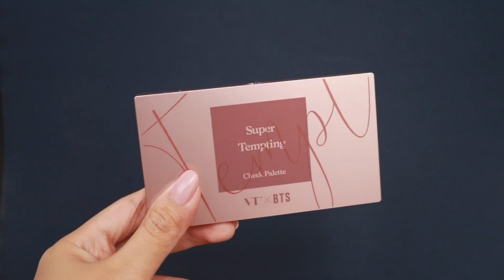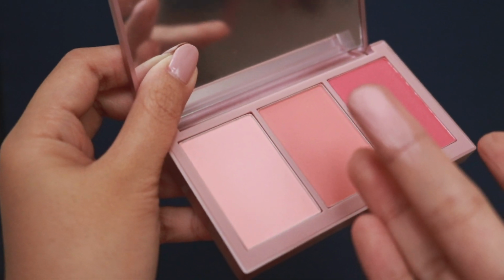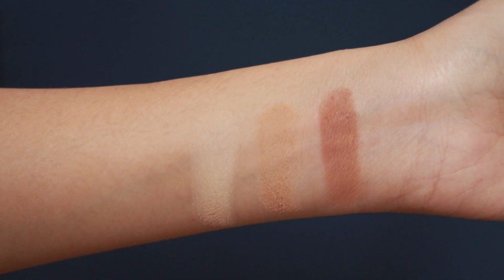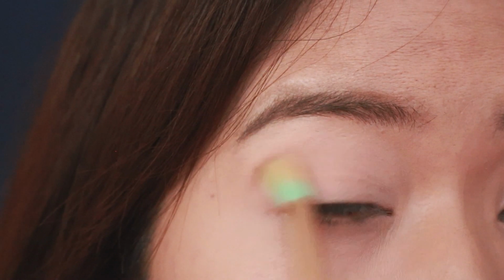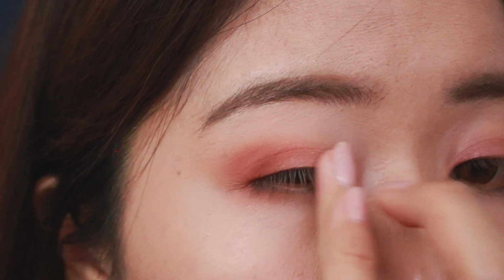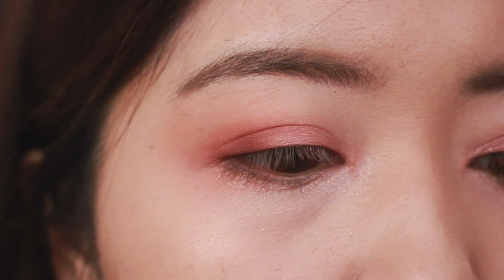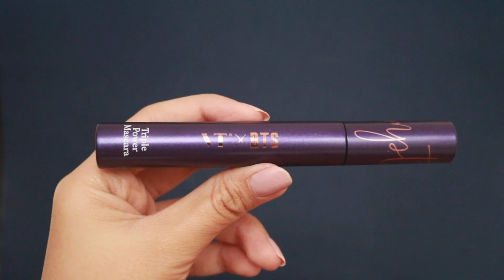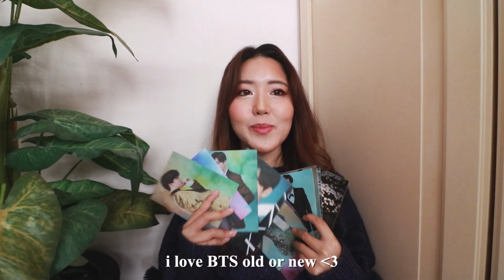VT x BTS Review + Simple Makeup Tutorial 💜 | thatxxRin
✗ Production Equipment ✗
⇢ Camera: Canon t6i or EOS 750D
(with Kit Lens or with Canon EF-S 10-18mm f/4.5-5.6 IS STM Lens)
⇢ Vlogging Cameras: Canon G7X Mark II & Canon Legria or Canon EOS M6 with EF-M 11-22mm lens
⇢ Microphone: Rode VideoMicro Camera Microphone
⇢ Editing Software: Final Cut Pro X